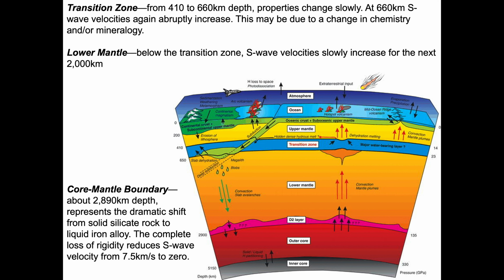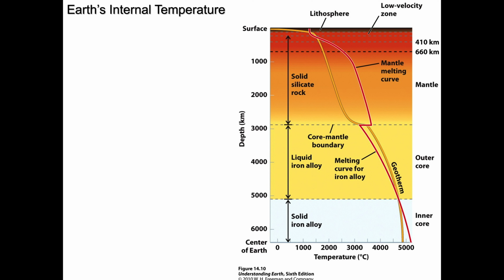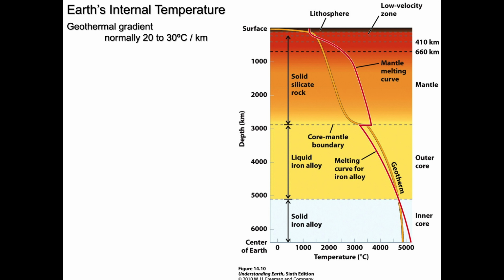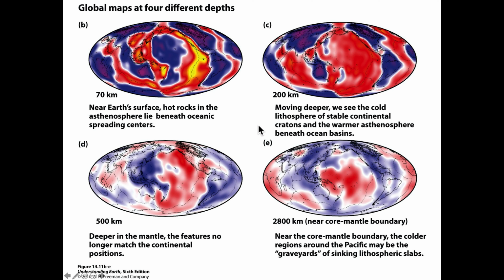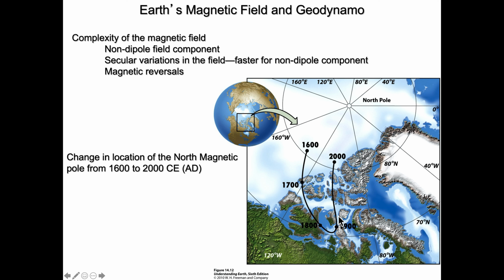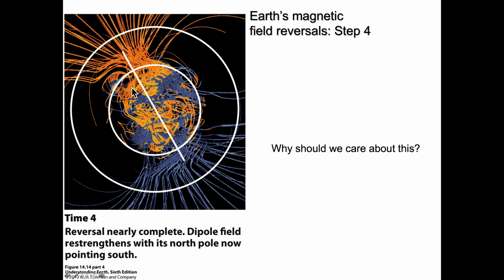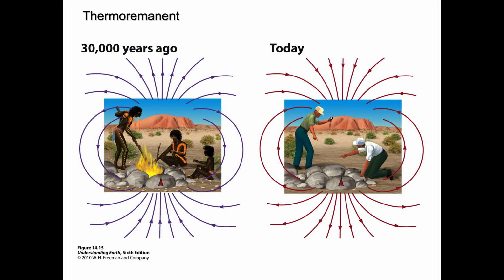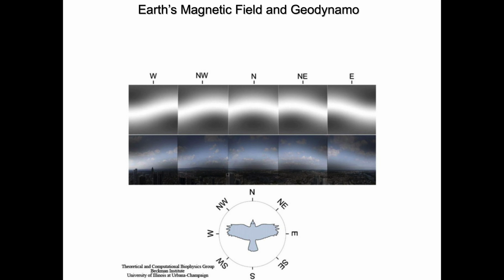Circulation of the Earth Part 2/5